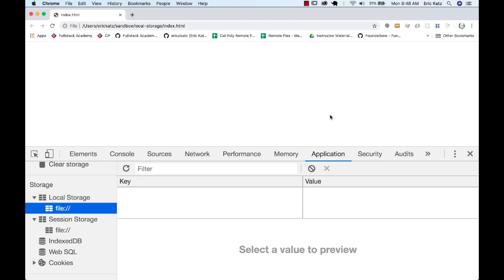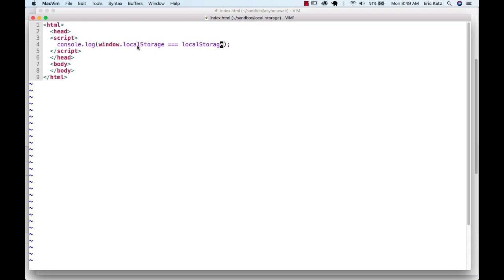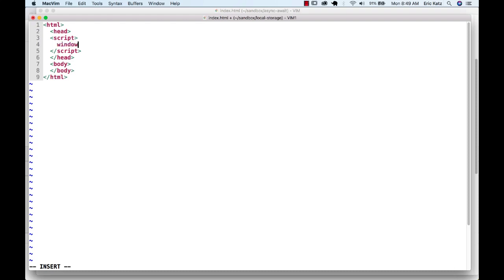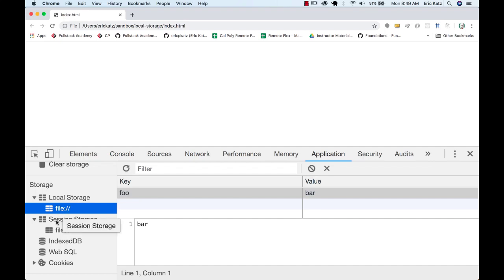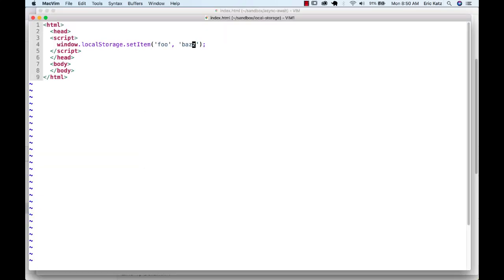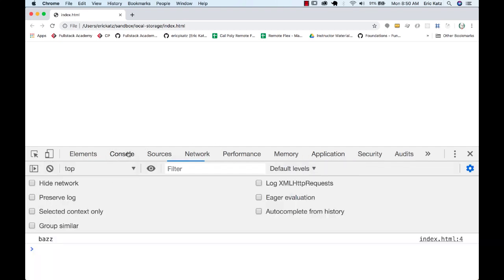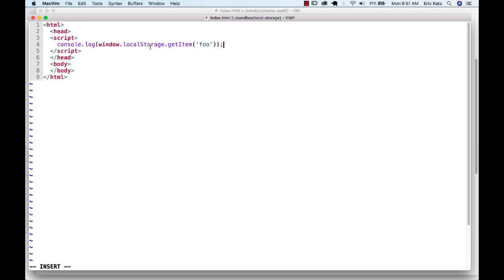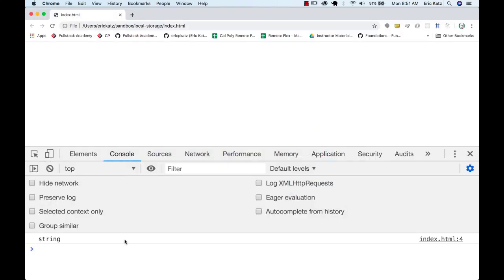LocalStorage Part One - setItem, getItem